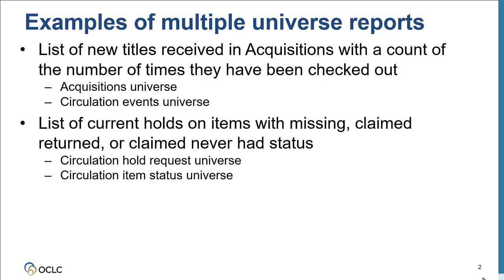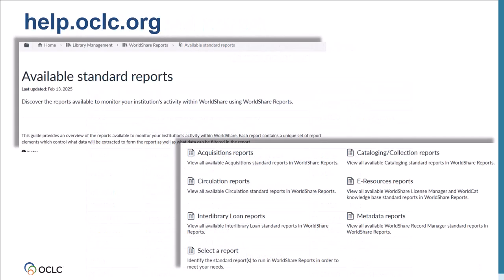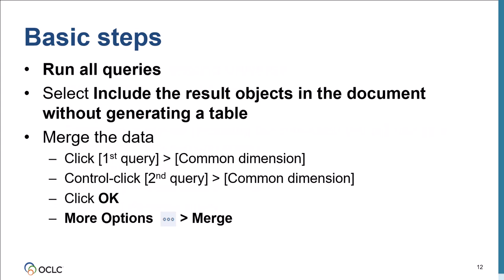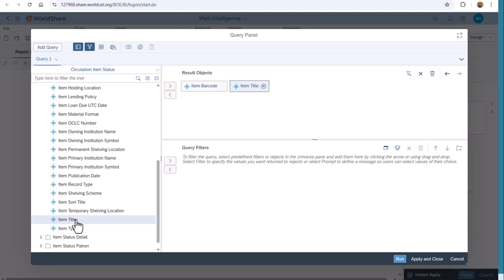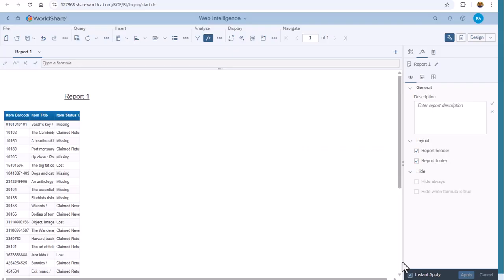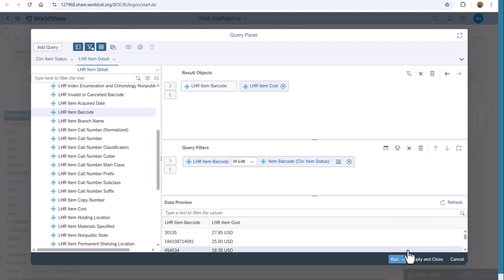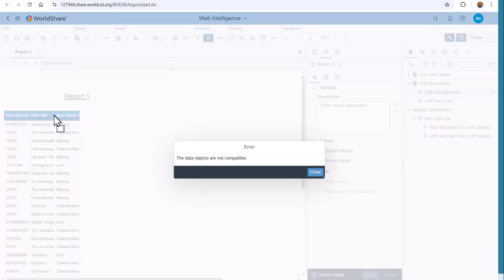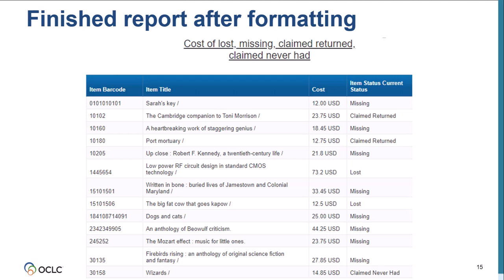Multiple universe reports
In this video, you’ll learn how to create multiple universe reports in WorldShare Report Designer.  People also refer to this task as making cross-universe reports, or merging data from different universes.

Continue your WorldShare Reports learning using the resources above, and don’t forget to share your feedback by completing the survey.